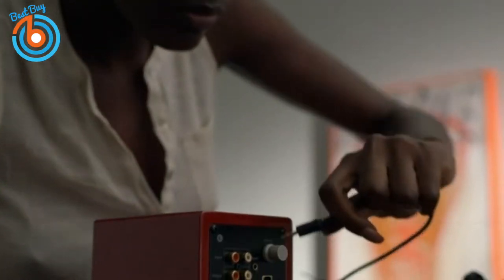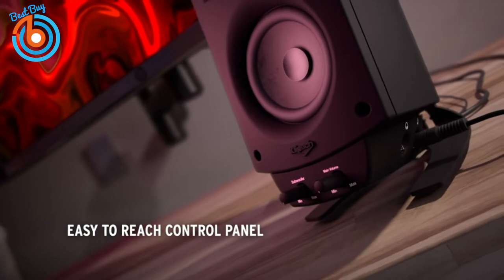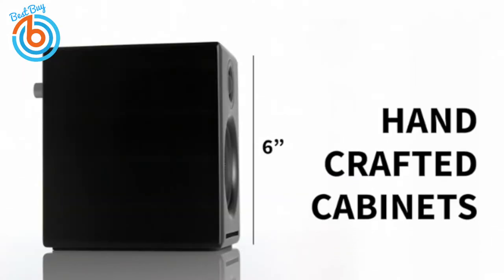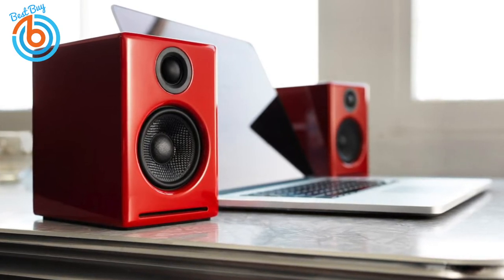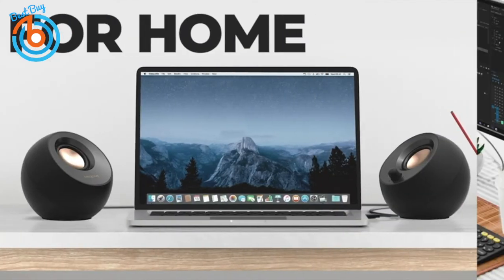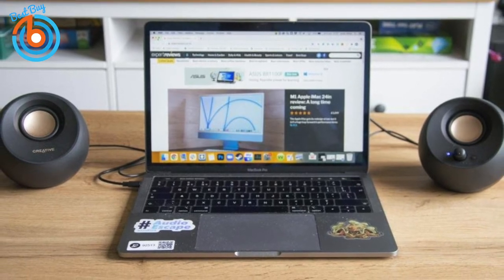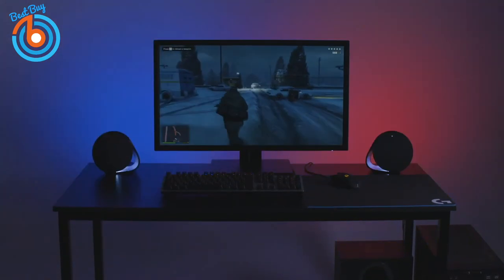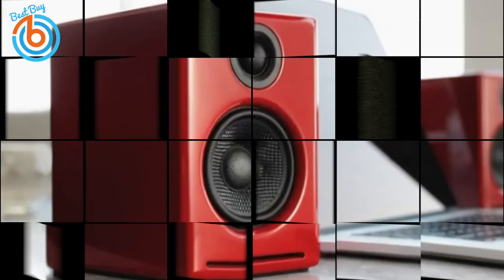4 Best Computer Speakers You Can Buy | Computer Speakers for Music, Movies, Gaming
A good set of speakers can help turn your PC into the ultimate home entertainment rig or awesome gaming experience. Here's are the best computer-friendly speakers reviewed. We’ll be comparing the Klipsch ProMedia 2.1, Audioengine A2+, Creative Pebble V3, Logitech G560

►Klipsch ProMedia 2.1 - Great THX Computer Speakers for the Money
👉US Prices
👉UK Prices
👉CA Prices

►Audioengine A2+ - Best Computer Speakers for Audiophiles
👉US Prices
👉UK Prices
👉CA Prices

►Creative Pebble V3 - Best Budget Computer Speakers
👉US Prices
👉UK Prices
👉CA Prices

►Logitech G560 - Best Gaming Computer Speakers
👉US Prices
👉UK Prices
👉CA Prices

► DJI Mini 2 - Best Mini Drone
► TP-Link RE650 - Best For Ease of Use
► JBL Flip 5 - Best Bluetooth Speaker for Outdoors
► Oculus Quest 2
► T-CORE Power Bank 20000M
► Mobile Pixels Trio with Kickstand Portable Monitor
► Coredy R750 Robot Vacuum Cleaner
► SUPFIVES iPad Pro 12.9 Case
► Portable Power Station ...
► SlimQ 100W USB C Charger ...
► ANYCUBIC Vyper 3D Printer ...
► OFIYAA Portable Monitor for Laptop ...
► Echelon Stride Treadmill ...
► RCA Portable Washing Machine ...
► Vortex Optics Viper HD Roof Prism Binoculars ...
► Withings Steel HR Sport ...
► RAUBAY Collapsible Green Screen Backdrop ...